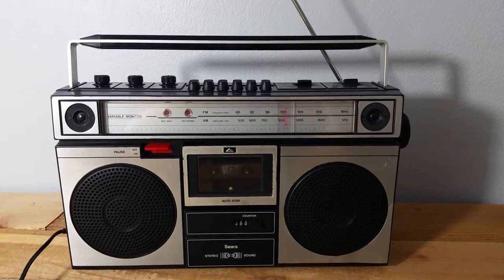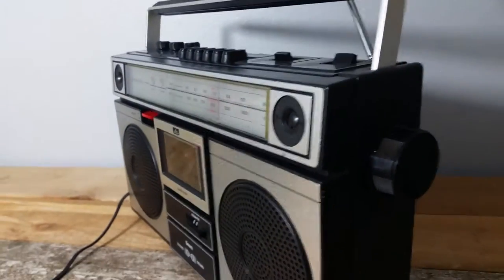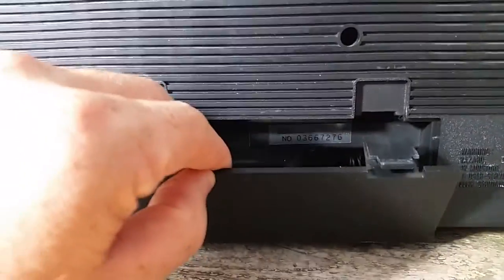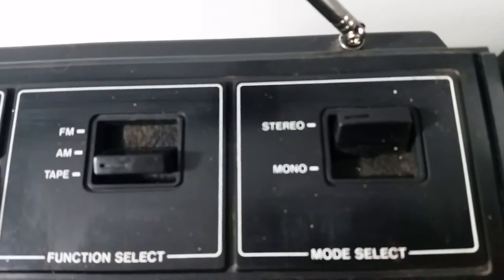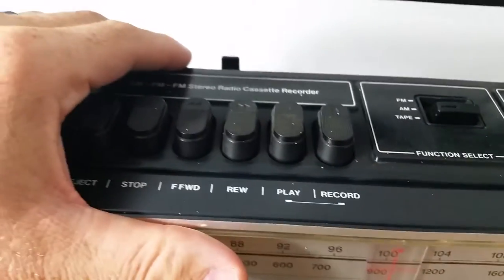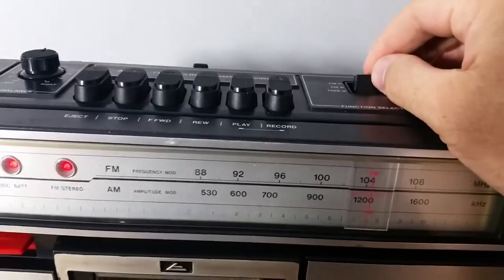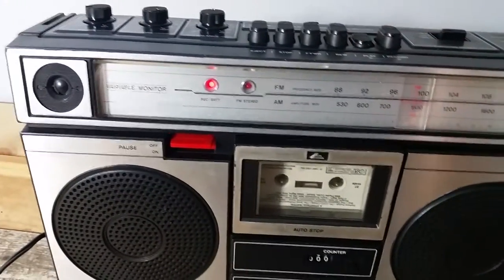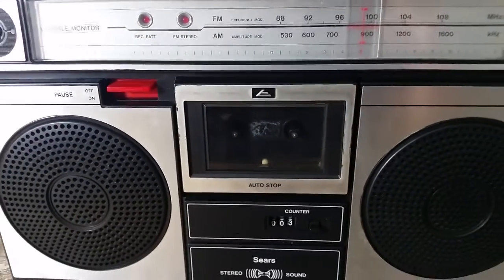Vintage Sears Boombox Model No. 564.21840050 Radio Cassette Recorder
This boombox is currently on eBay auction